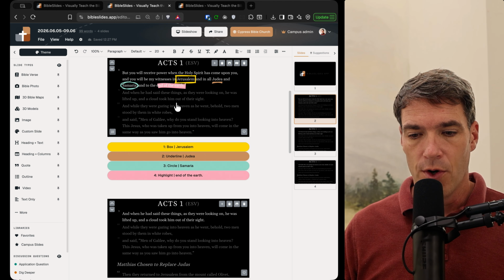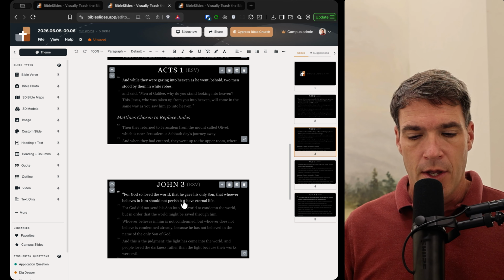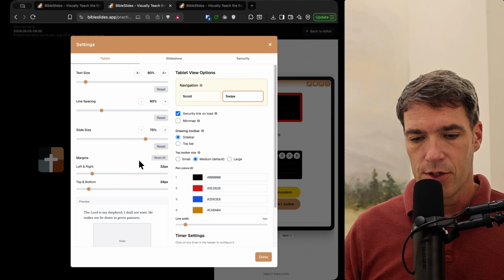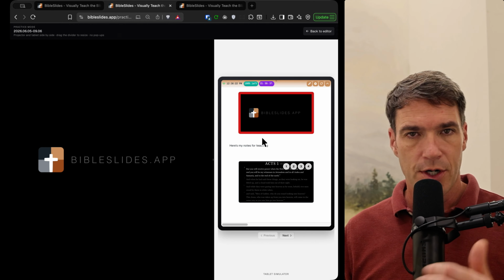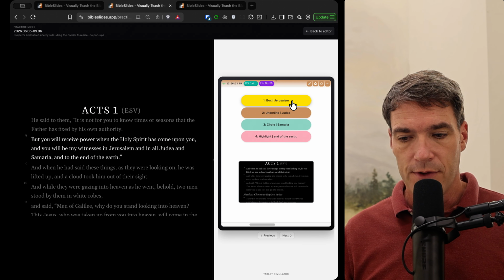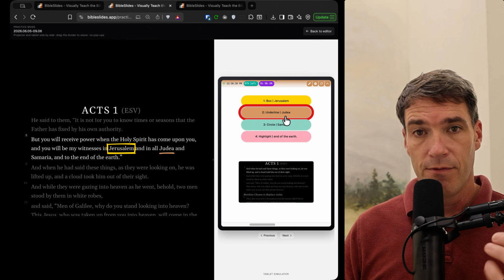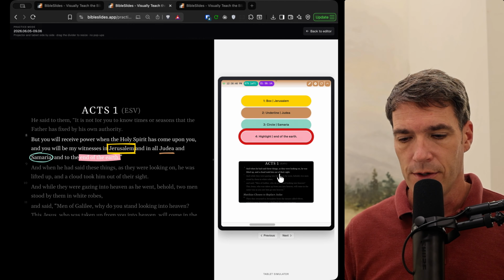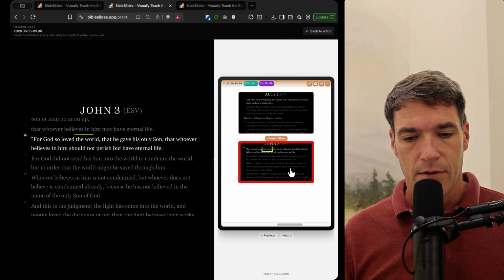Learn how to create a Bible verse slide in BibleSlides.app — Presentations for Bible teachers.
In this quick walkthrough, you'll see how to:
• Add a new Bible Verse slide to your presentation
• Enter a verse reference (e.g. John 3:16 or Romans 8:28–30)
• Choose a Bible translation
• Format text size, layout, and colors for the screen
• Save your slide and get ready to present

BibleSlides is designed for pastors, teachers, and anyone who presents Scripture. Build your deck on the web at bibleslides.app, then present from your browser or the BibleSlides tablet app (iOS & Android) with speaker notes beside your slides.